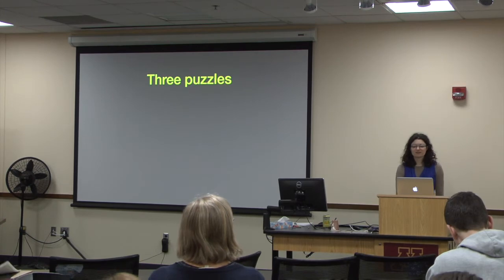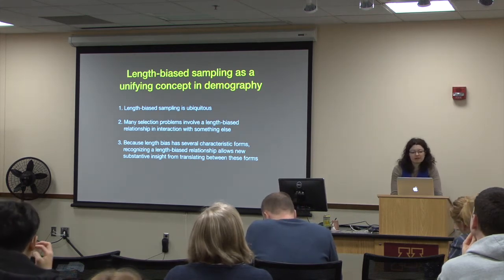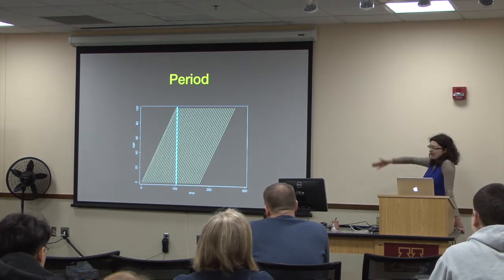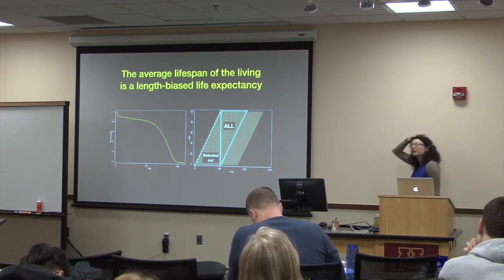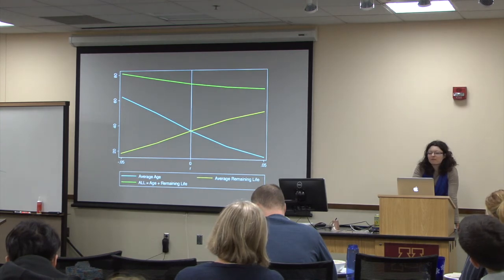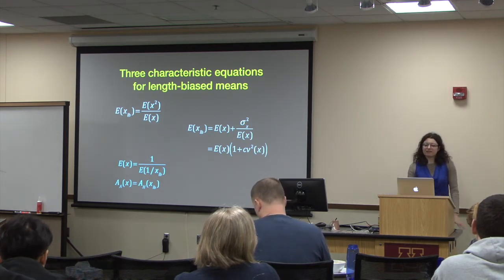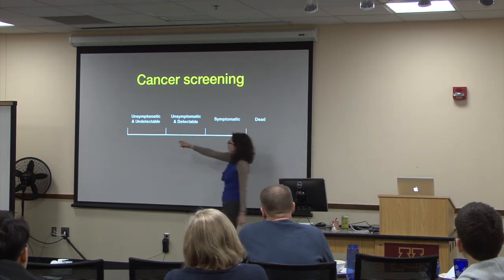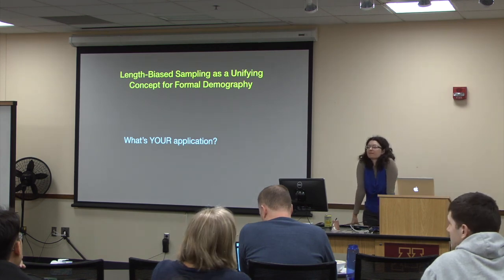MPC Weekly Workshop: Elizabeth Wrigley-Field | January 24th, 2020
Elizabeth Wrigley-Field's presentation for the MPC Weekly Workshop on January 24th, 2020 titled, "Length-Biased Sampling as a Unifying Concept in Population Studies".